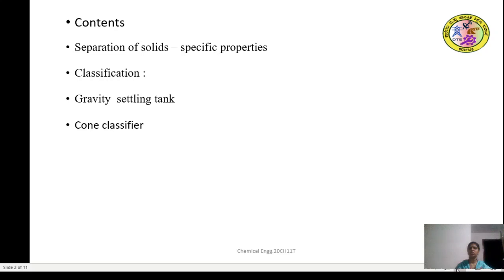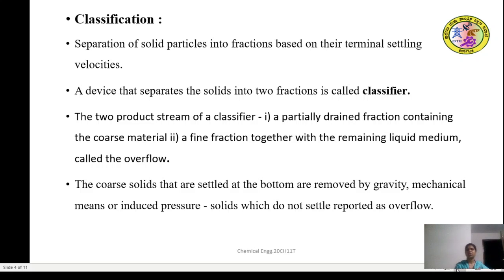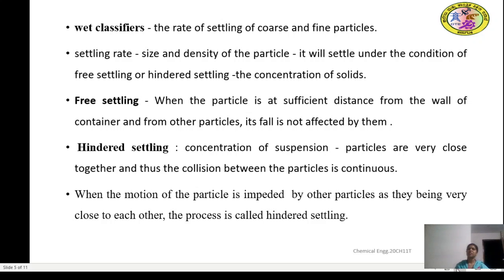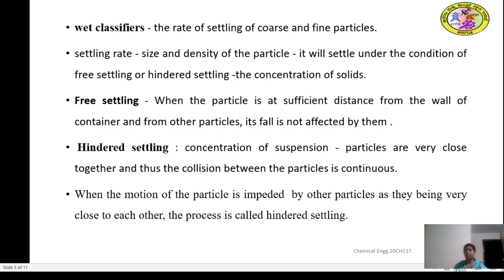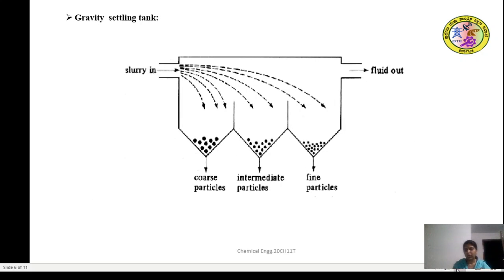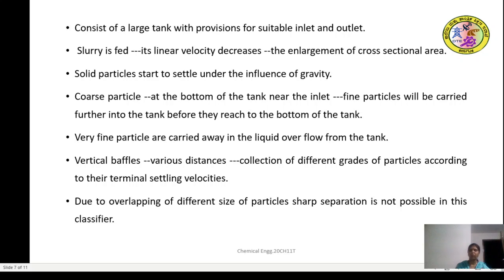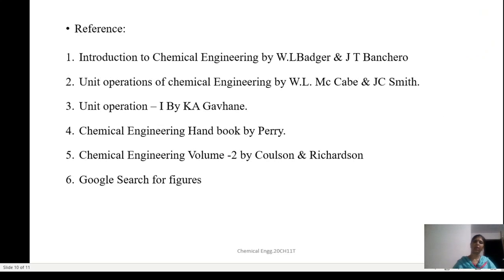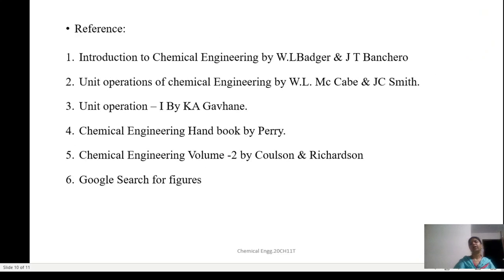CH 20CH11T U2 S5 Vi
SEPERATION OF SOLIDS GRAVITY SETTING TANK CONE CLASSIFIER